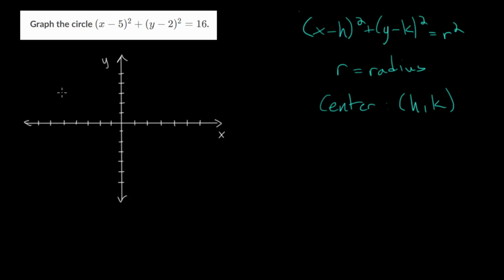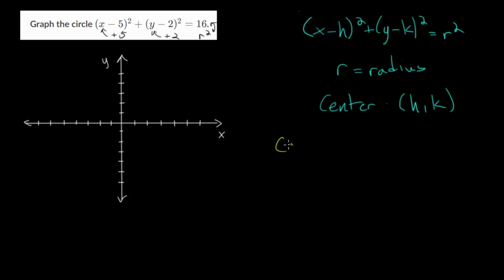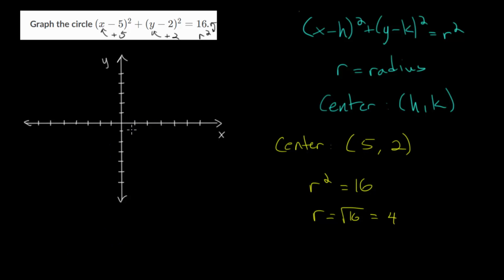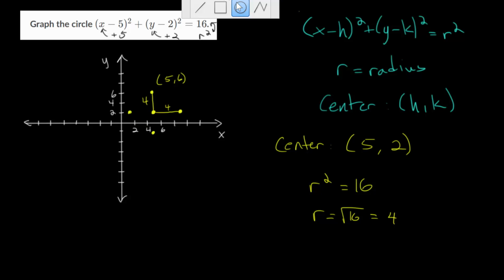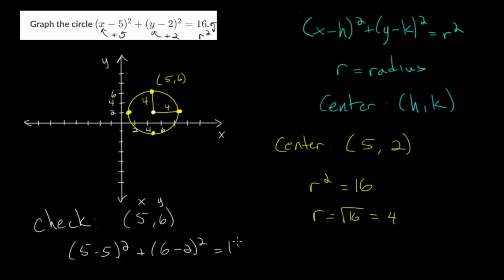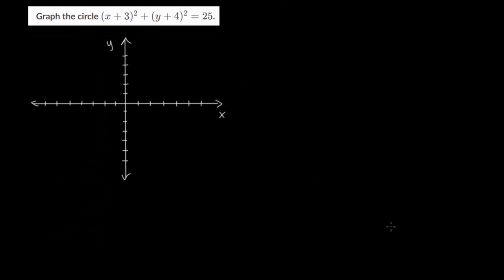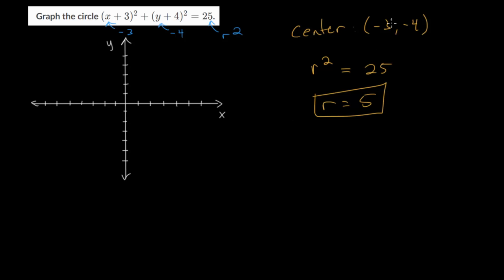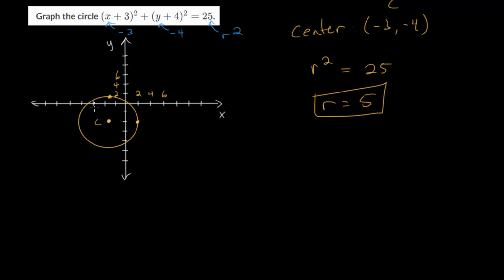Graph a Circle from its Standard Equation: Practice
This video continues with the idea of graphing a circle from the standard equation by looking at example problems from the Khan Academy exercise linked below. The standard equation of a circle with radius r and center (h, k) is (x - h)^2 + (y - k)^2 = r^2.

The general strategy for graphing a circle is to first find the radius and the center of the circle. Then, plot the center and use the radius to find the points directly above or below the center (vertically) and to find the points to the left and right of the center (horizontally).

For determining the x value of the center, think about which x value would make the expression involving x equal to zero. The y value of the center can be found in a similar manner focusing on the expression involving y. The equation is equal to the radius squared, so taking the square root of the numerical side of the equation can find the radius of the circle.

Khan Academy exercise to practice:
1. Graph a Circle from its Standard Equation

EulersAcademy.org